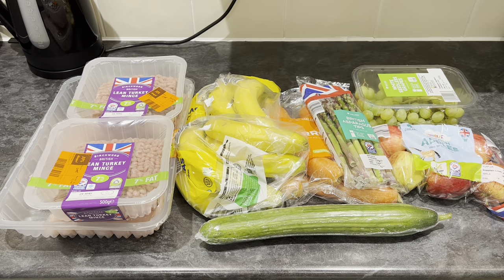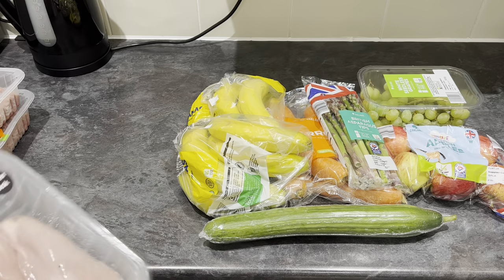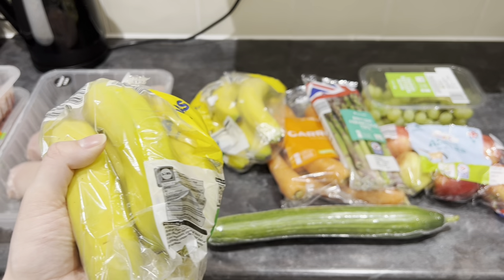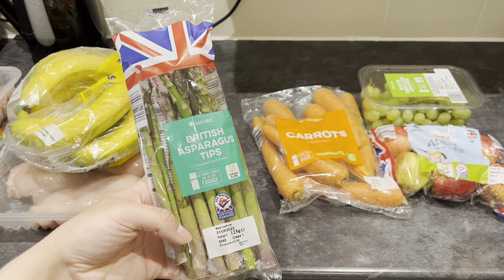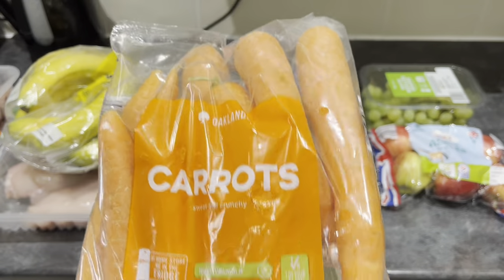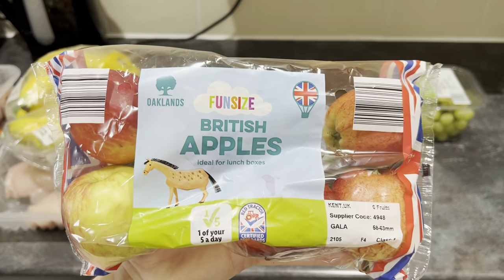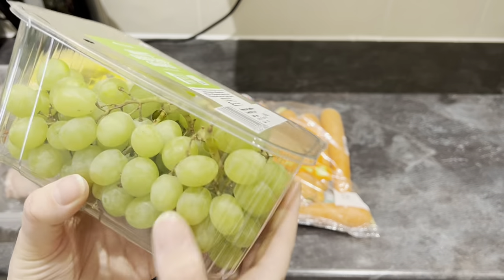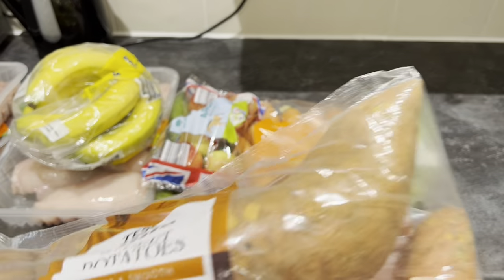Lidl Budget Food Shop With Prices UK | Frugal Living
Hello!

This is my weekly food shopping from Lidl. I only needed a top up as I have a few groceries left still.

I have gone through the Lidl shopping haul and talked about the prices of the items.

There are a couple of reduced items that I have managed to find when shopping.

This shopping haul is done on a budget and will last me the week.

Take care!